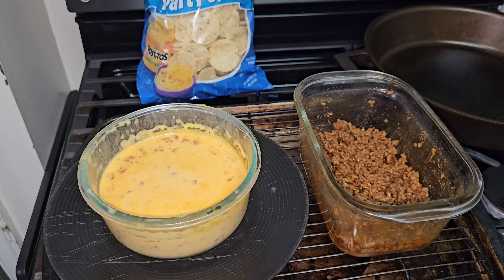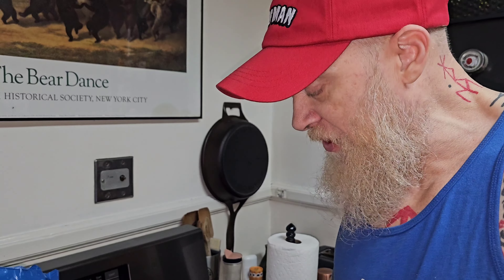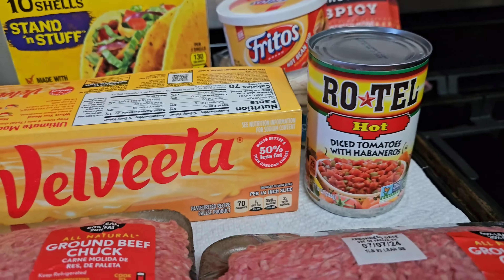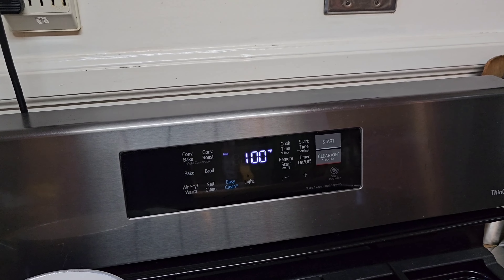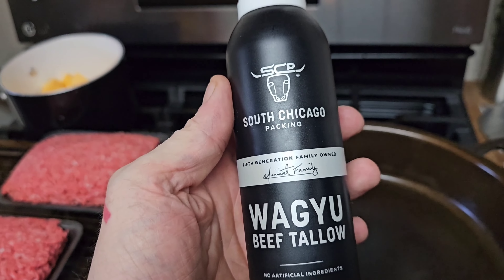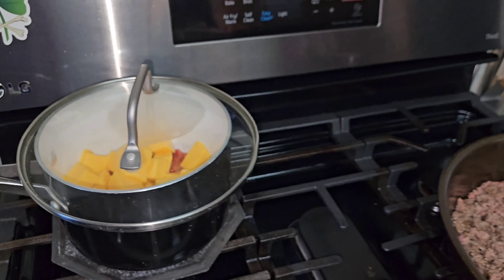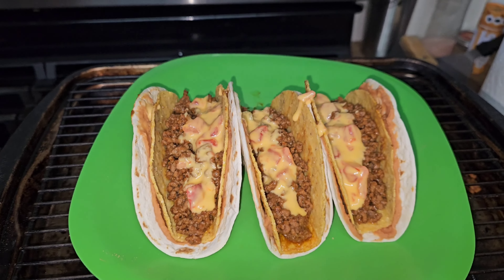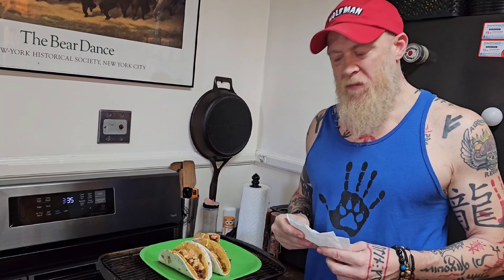INCREDIBLE Queso con Carne Dip!! - Cooking with Leftovers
I make an INCREDIBLE tasting spicy Queso con Carne dip using the leftovers from making Double Decker Tacos. This queso con carne also goes great on hotdogs and brats, hamburger and french fries. Tastes better than chili on all these things! When I use the queso that way I make the ratio of meat to cheese in it higher so it's 'thicker' consistency wise and doesn't run off.

I have over 4000+ videos on the channel. It's easy to miss some.

I have 5 playlists on my channel with videos from my 2016, 2017, 2018, 2019 and 2021 visits to the fair.  :-)

!!! 1st 508th Airborne TEESPRING MERCHANDISE...